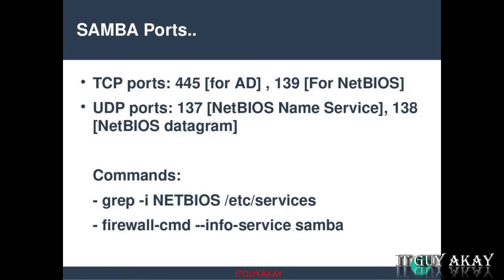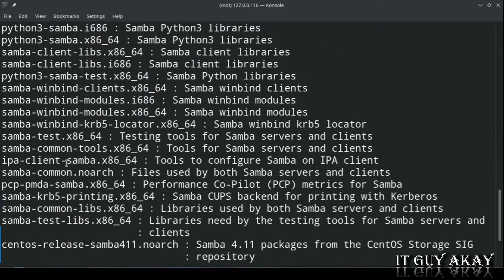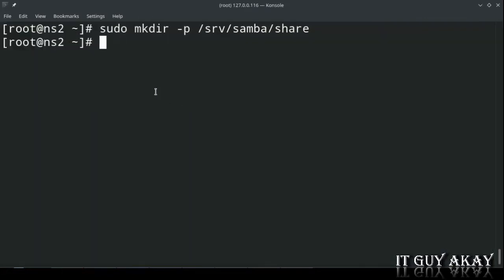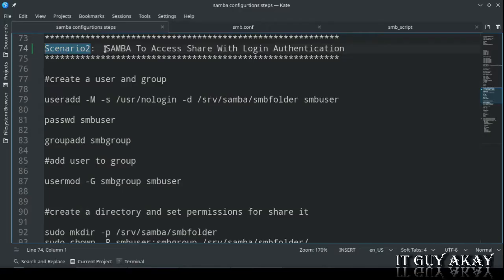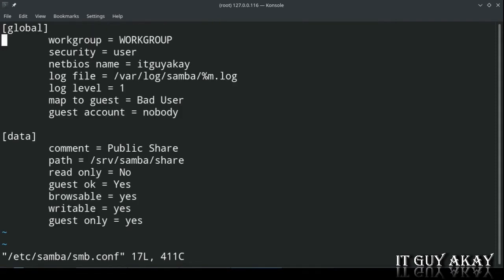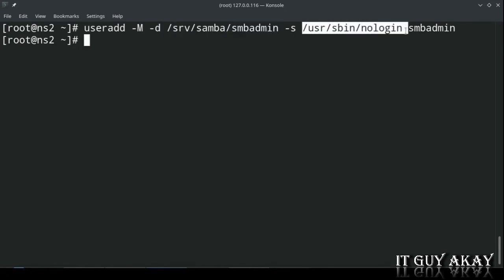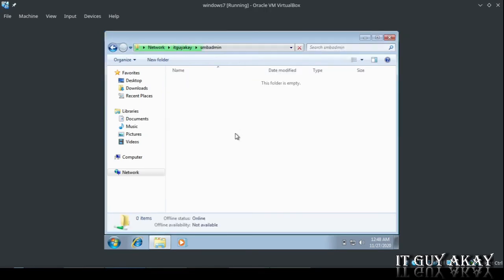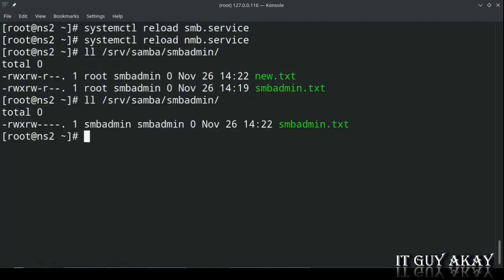How To Install & Configure SAMBA Server On Redhat / CentOS 8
After Watch This Video You Will Learn.
-Learn about SAMBA.{ Definition , Ports, Tools, Daemons, Commands }
-How to install and configure .
-Understand Configurations File.

-Learn about its configuration parameters.
-Configure SAMBA with different scenarios